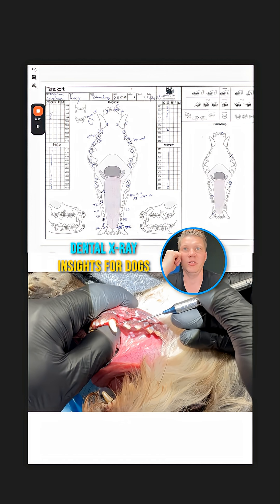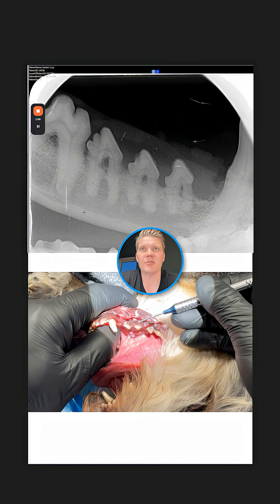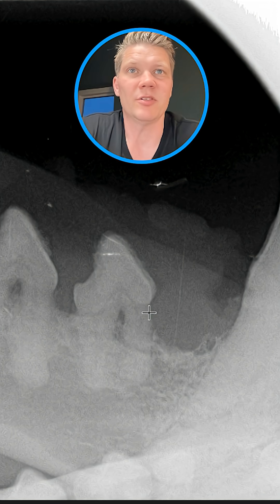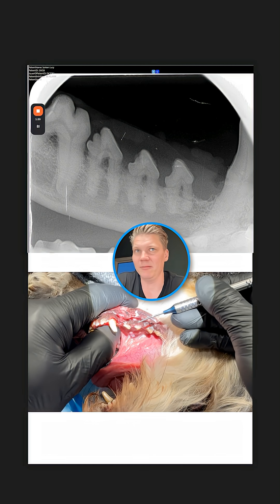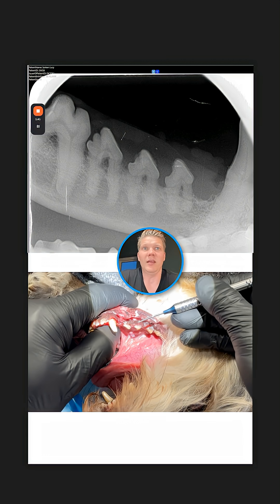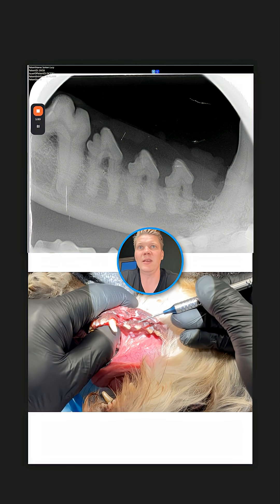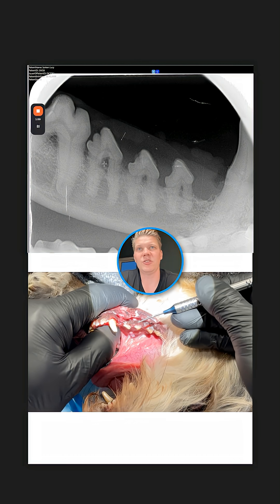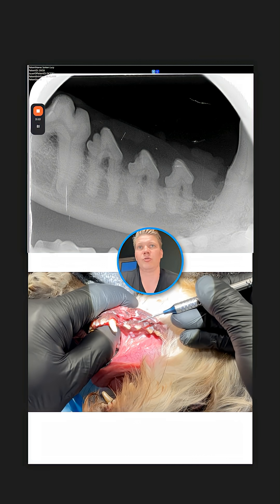X-Ray Insights for DOGS vetdentistry dogx-ray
This video follows YouTube’s educational and medical content guidelines.
It is not graphic for shock value but for clinical demonstration to help veterinary students and professionals understand dental techniques safely and responsibly.